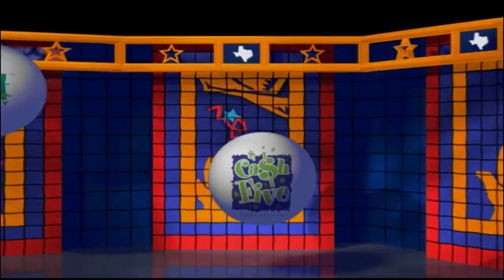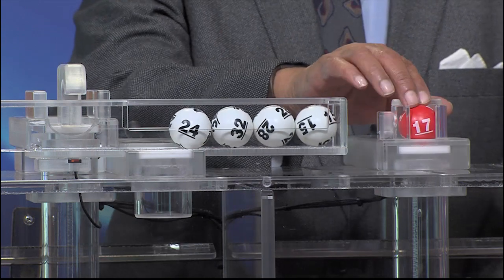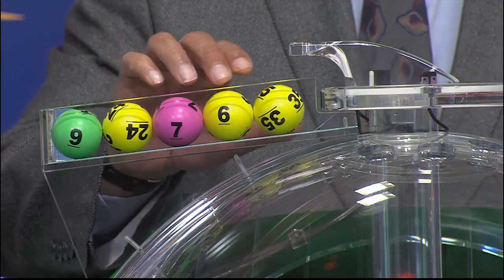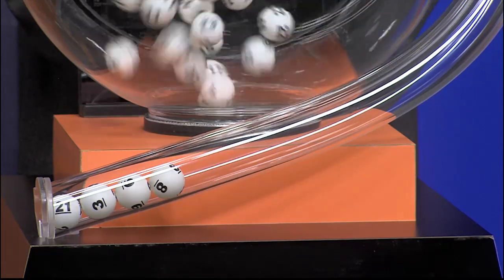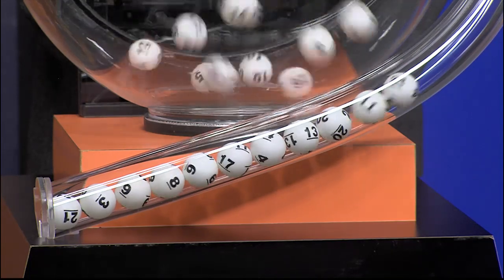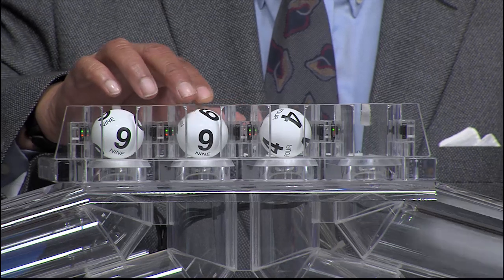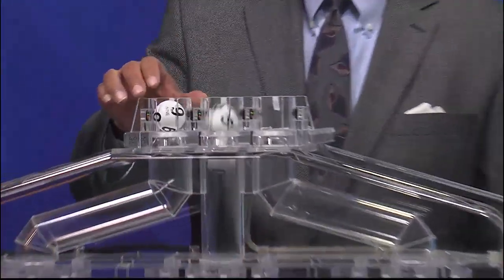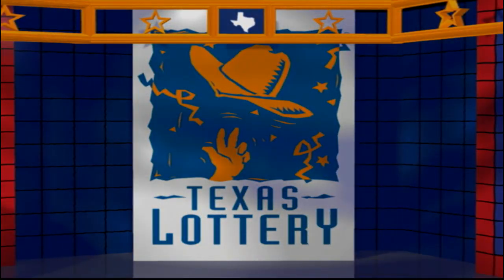Night drawing 10 26 20